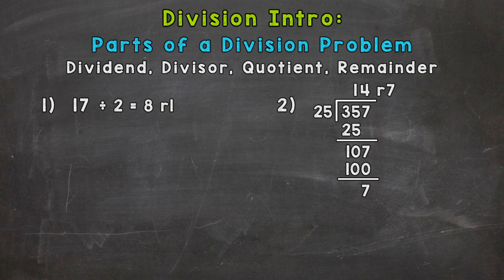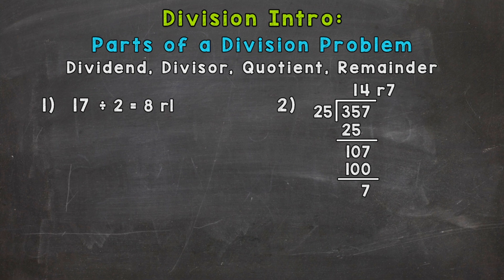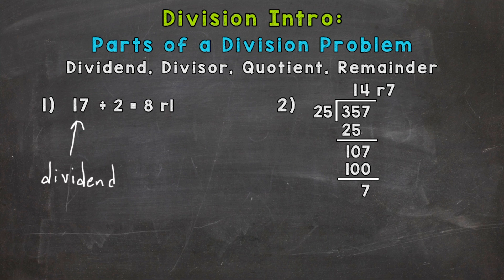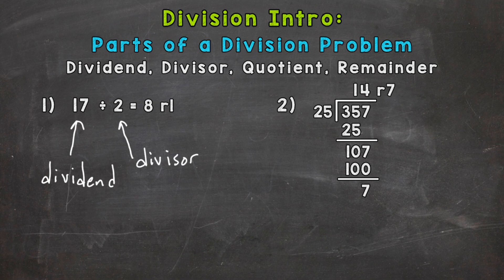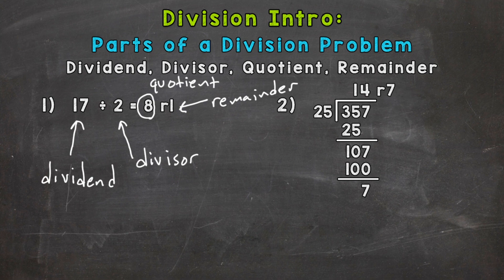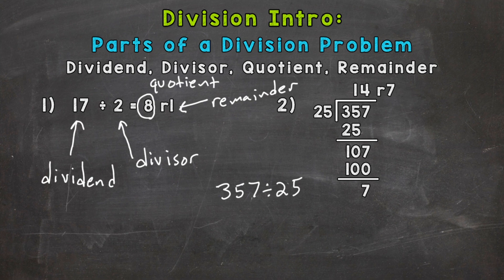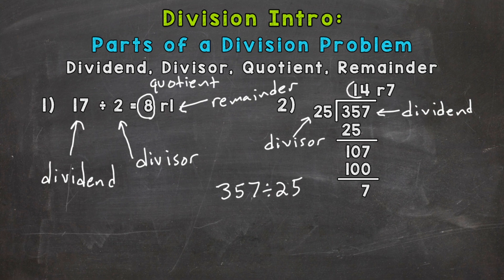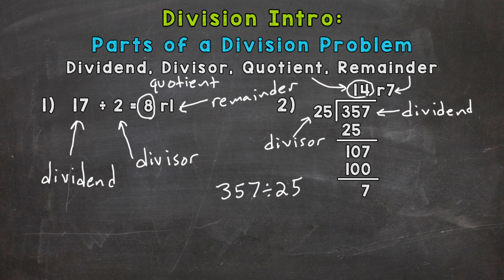Parts of a Division Problem: Dividend, Divisor, Quotient, & Remainder | Math with Mr. J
Welcome to Parts of a Division Problem: Dividend, Divisor, Quotient, & Remainder with Mr. J! Need help with division vocabulary? You're in the right place!

Whether you're just starting out, or need a quick refresher, this is the video for you if you're looking for help with division vocabulary. If you're wondering, "What is a dividend?", "What is a divisor", "What is a quotient?", and, "What is a remainder?", then this video will answer your questions. Mr. J will explain what a dividend, a divisor, a quotient, and a remainder are and go through dividend, divisor, quotient, and remainder examples.

Hopefully this video is what you're looking for when it comes to Parts of a Division Problem: Dividend, Divisor, Quotient, & Remainder.